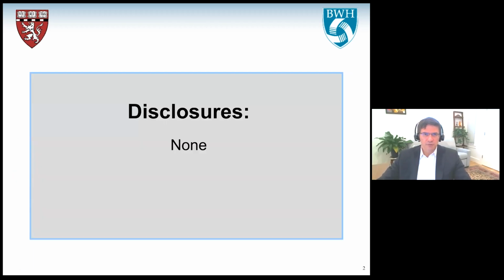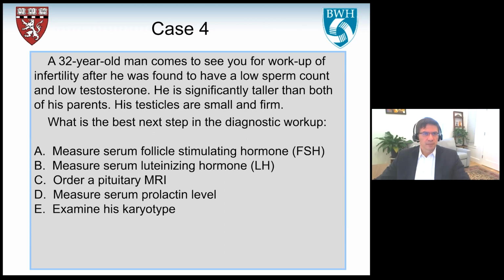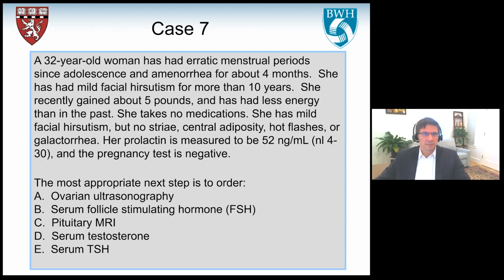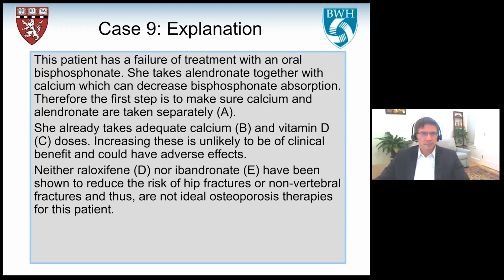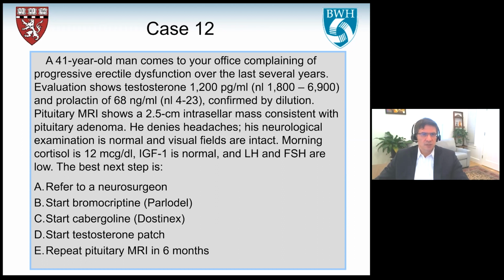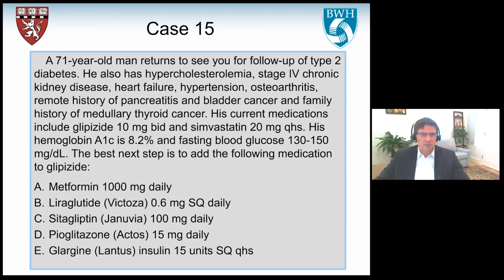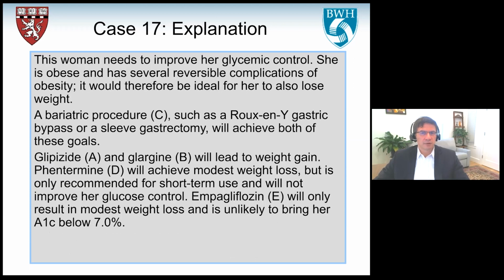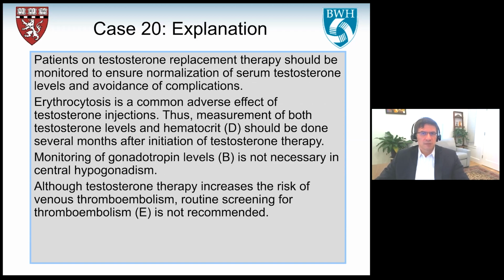140 Endocrine Board Review | Harvard of internal medicine jony teo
140 Endocrine Board Review | Harvard  of internal medicine jony teo